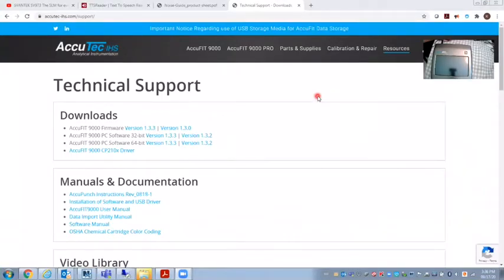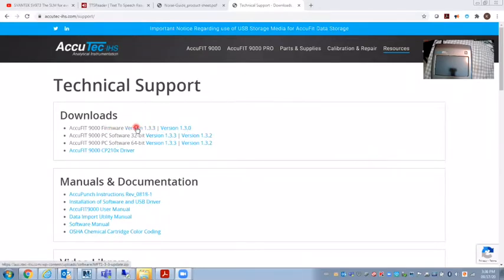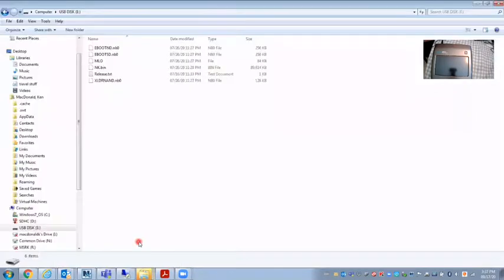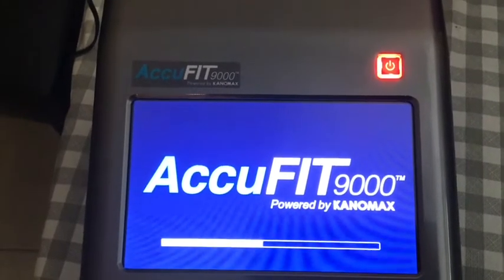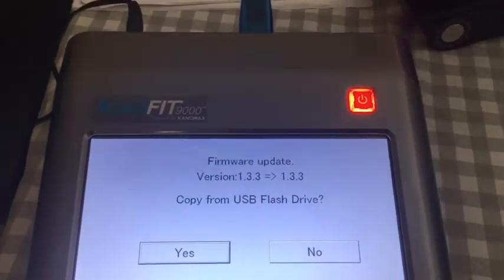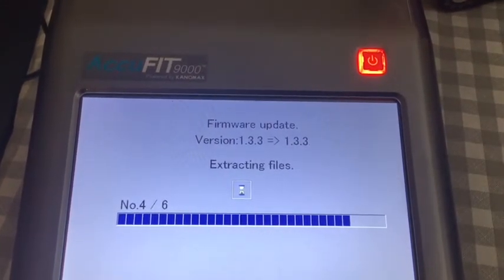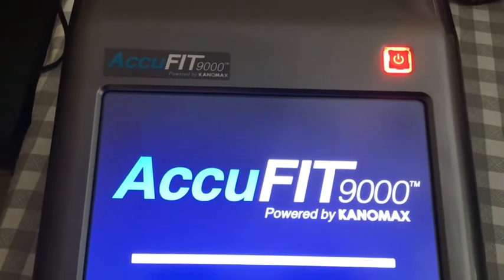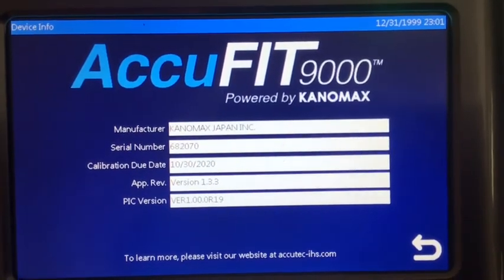Accufit9000 - steps to upgrade the firmware in the instrument